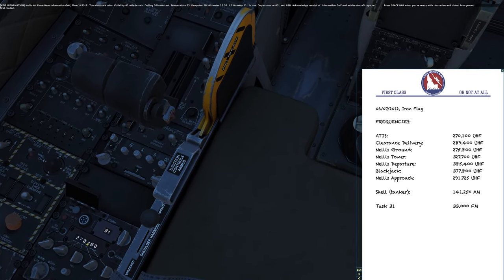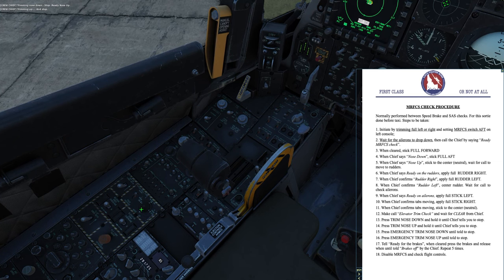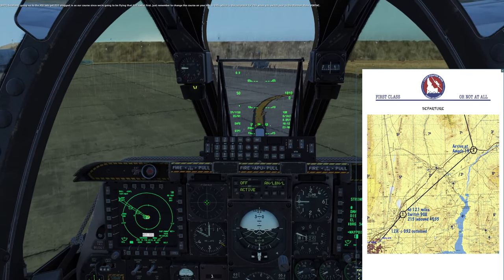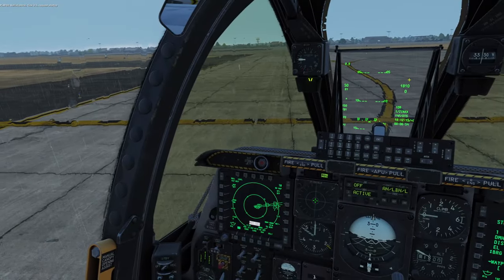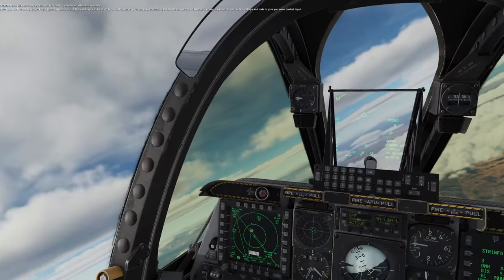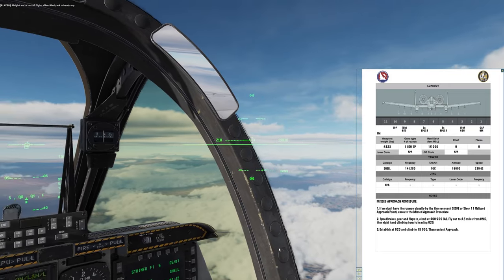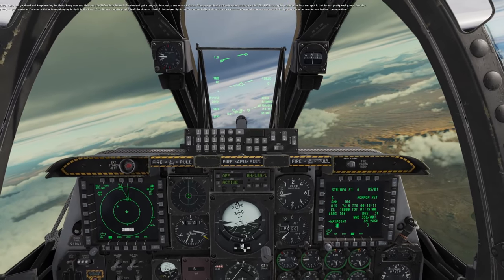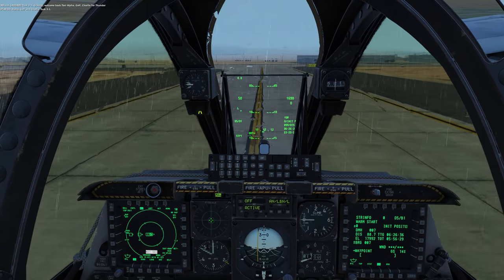DCS World - A-10C II - Iron Flag Mission 06